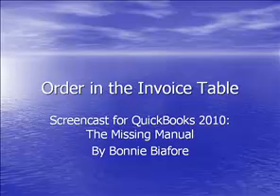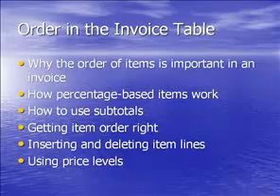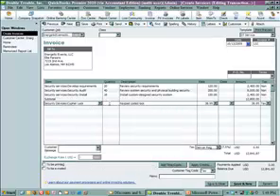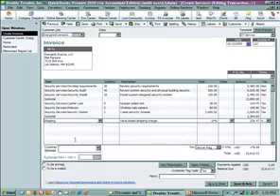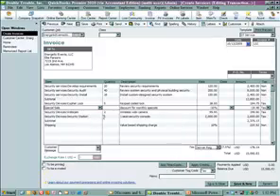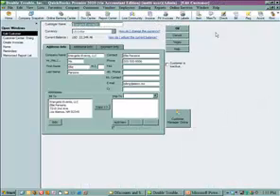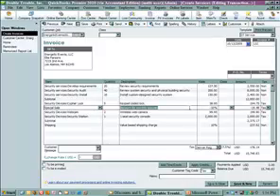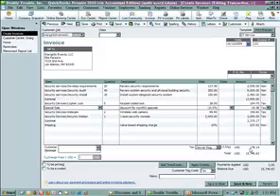Discounts and Subtotals Full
Missing Manuals Quickbooks 2010 video